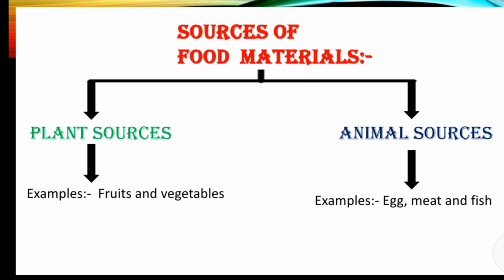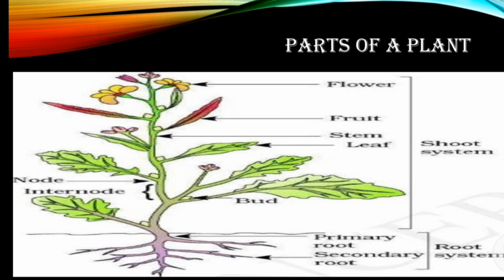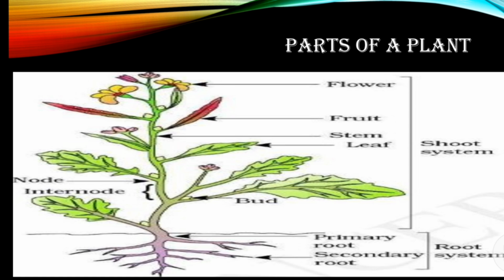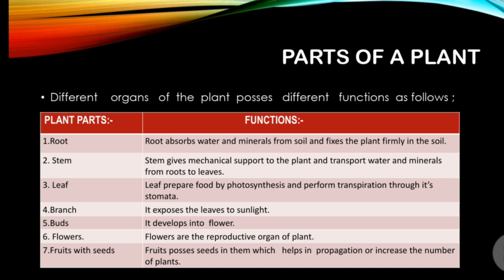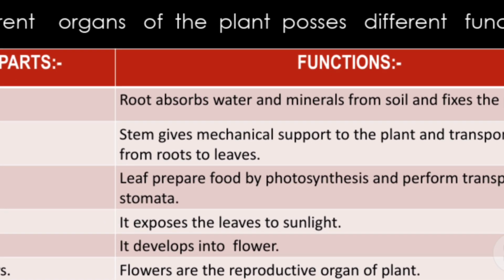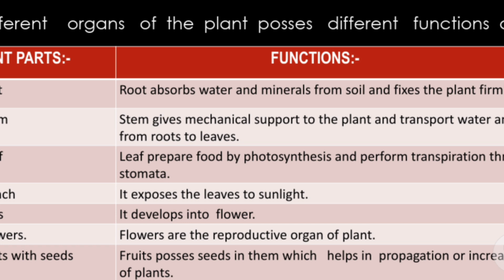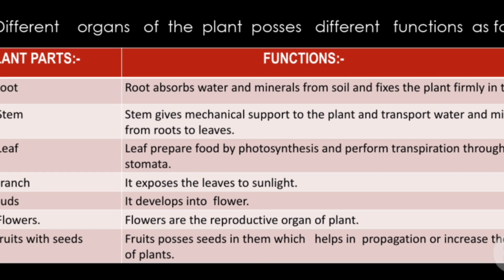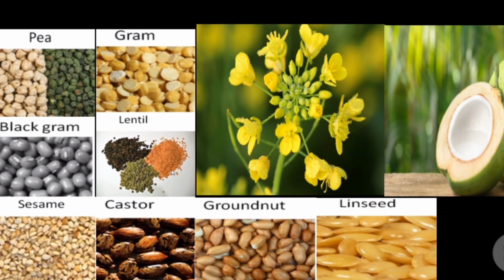Class 6 Science - Food - Where does it come from - Part - 2#cbse# ncert#science&technology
Class 6 Science - Food - Where does it come from - Part - 2# cbse# ncert#science&technology nvs teacher